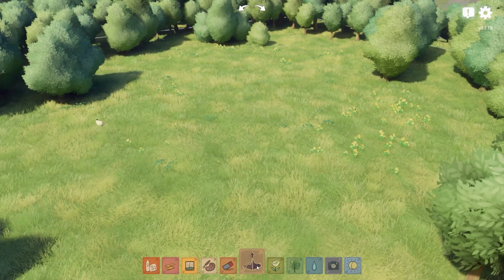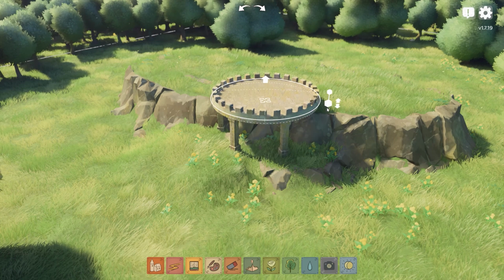Top 10 GREAT Features I Want to See Added to Tiny Glade!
Tiny Glade Gameplay, TOP 10 features I want to see added to the cozy building game that lets you create whimsical castles and charming cottages. As a creative gamer, there are a few additions that would make Tiny Glade even more enjoyable, from custom decoration options to terrain control and new animals. I also talk about improving the game's day/night cycle and adding group building for larger projects like my Disney castle.

Let me know what features you'd love to see in Tiny Glade in the comments! Much love, DeLady.

➤ Special thanks to Herman Hardin III and Paul Harrison for being a Golden Fay Fam Members via YouTube! You guys are amazing!